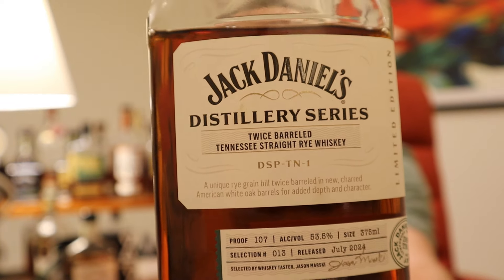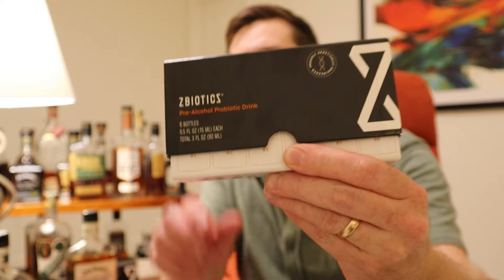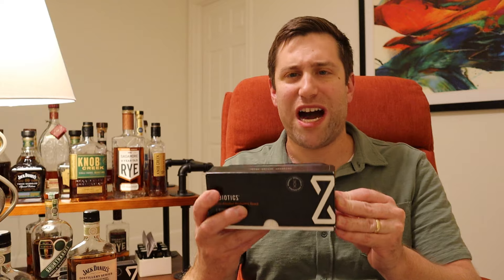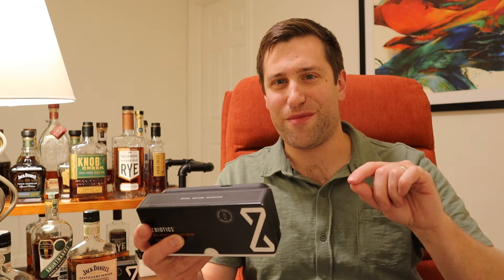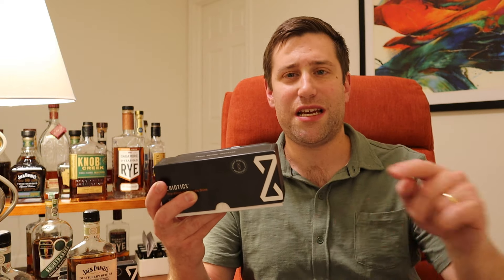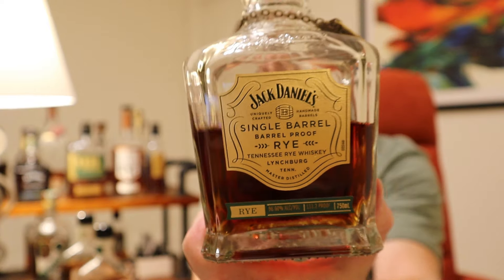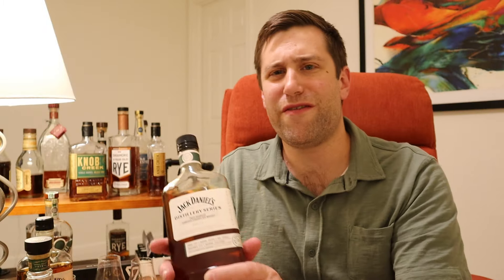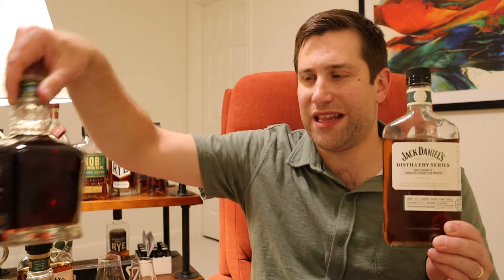Jack Daniels Twice Barreled Rye 2024 Release. A look into Jack Daniels Rye Future Releases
Tonight we review Jack Daniels Twice Barreled Rye 2024 release and talk about the potential future of Jack Daniels Rye. What will they do next?
2 oz glass sample bottles with labels and funnels (24)